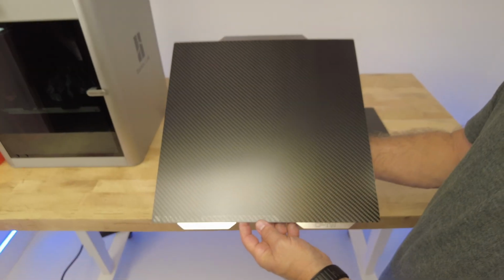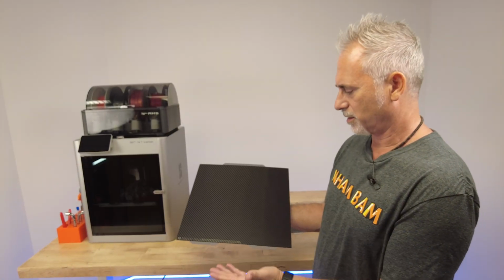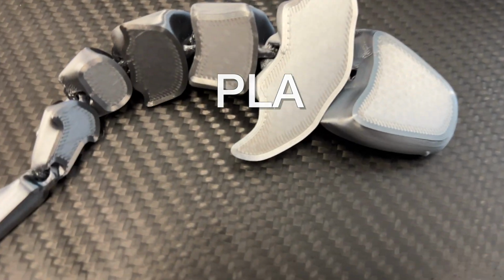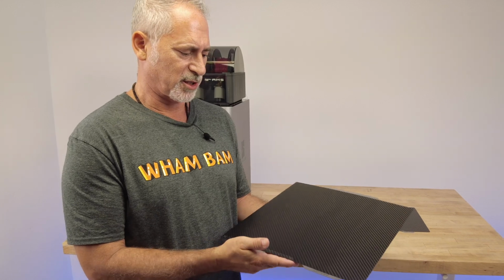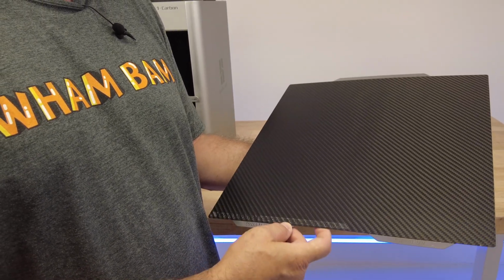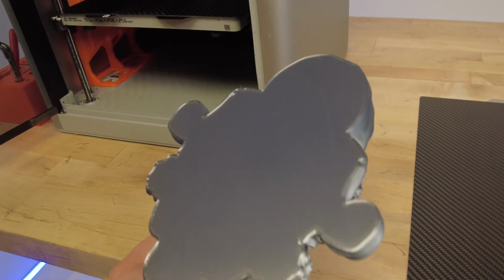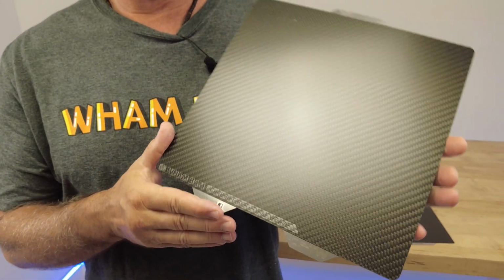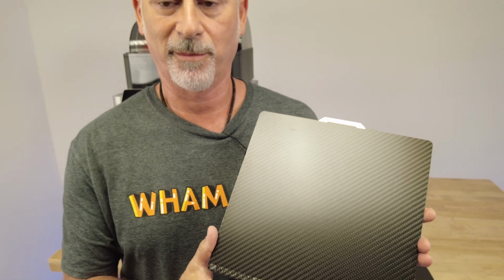Introducing the Wham Bam Authentic Carbon Fiber Flexi Plate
Here is a first look at our Carbon Fiber Build Plates. Virtually indestructible, our Carbon Fiber Build Surface can withstand the rigors of 3D printing without chipping or breaking. You can print nearly any type of filament on it without damaging the surface. This build surface not only enhances the functionality of your 3D printer but also adds a professional touch.

See a full list of all of the Carbon Fiber Plates we are currently offering and submit a request for a new size

0:00 Introduction
0:20 Composition of the Carbon Fiber Build Plate
0:36 What is Carbon Fiber Composite?
0:59 What Filaments Is It Good For?
2:00 Print Quality and Smooth Bottom Finish